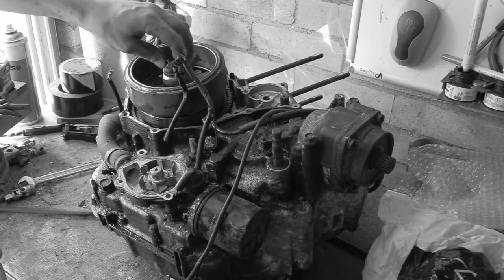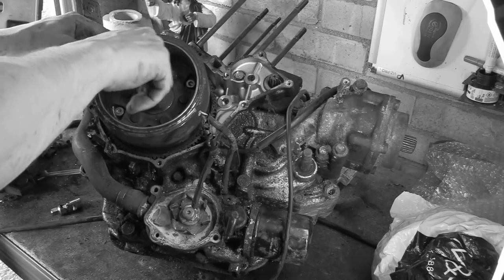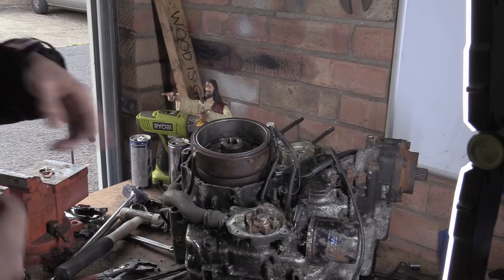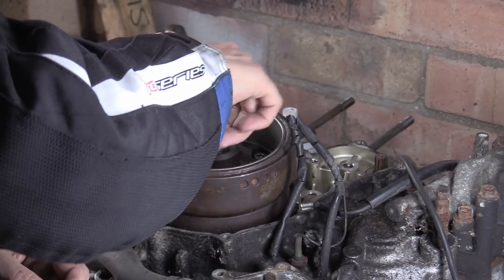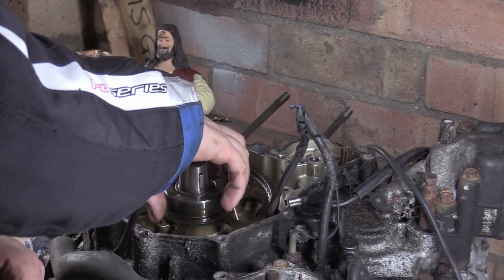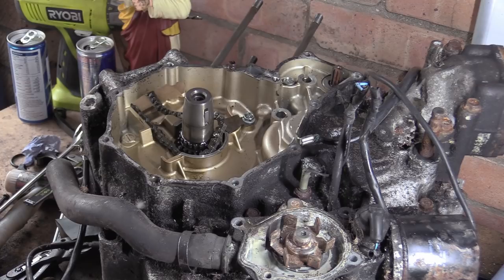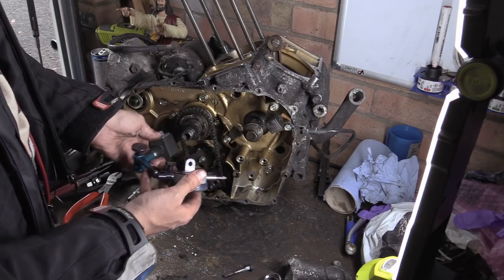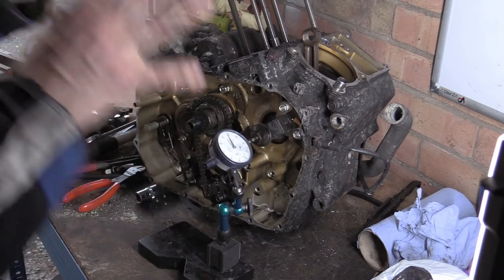Honda NTV - Part 9 - Flywheel from Hell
Fighting the flywheel from hell - but do I manage to get it off?